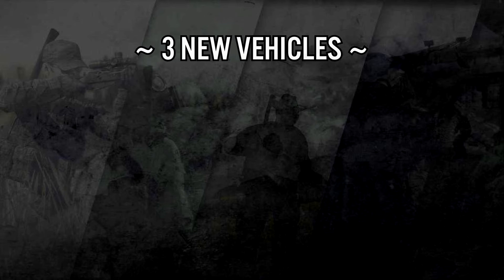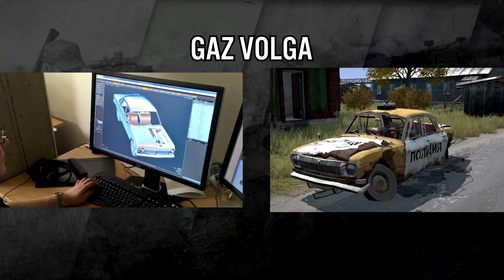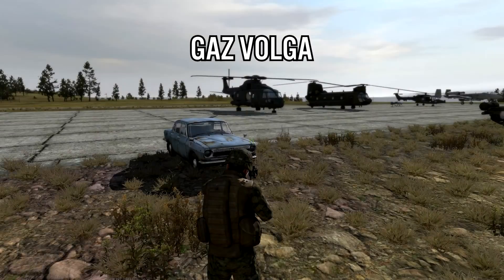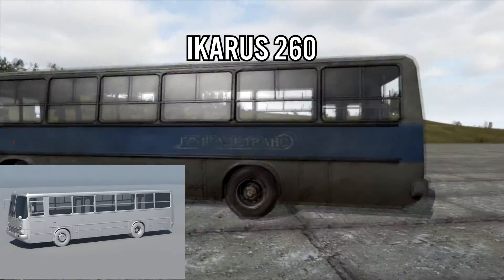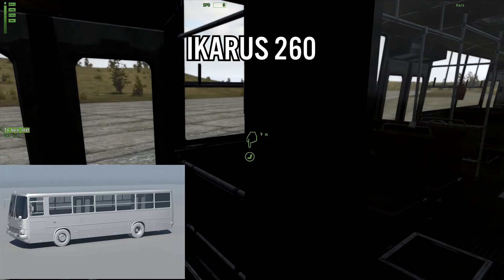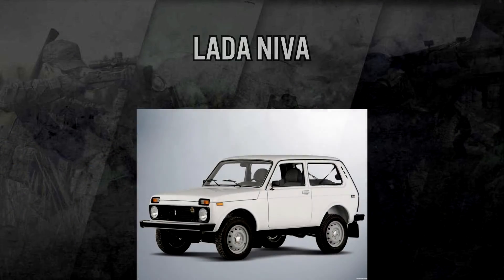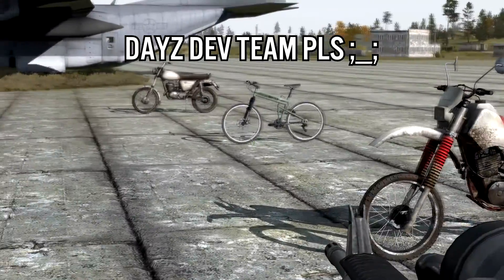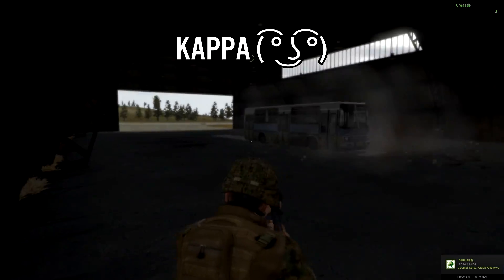DayZ Standalone : 3 NEW Vehicles !!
Enjoy The video and let me know what you think :)

► Steam - EpicHybrid